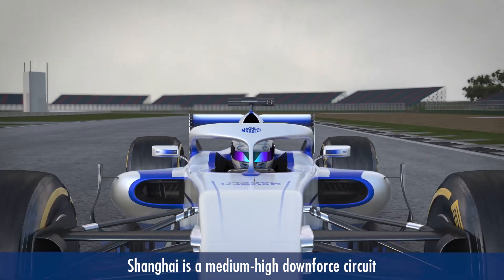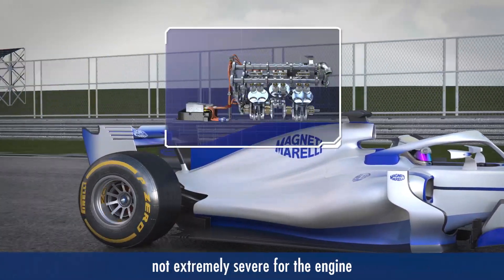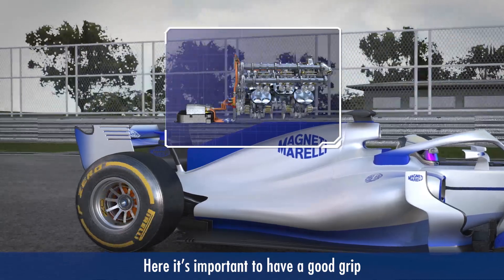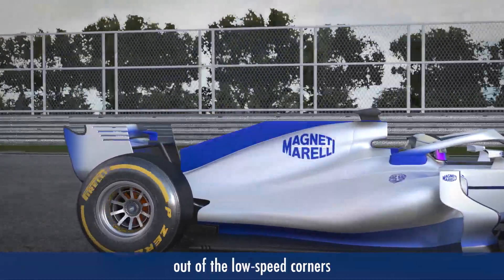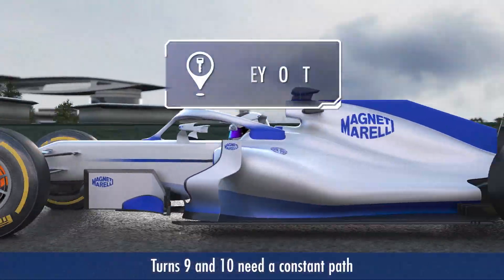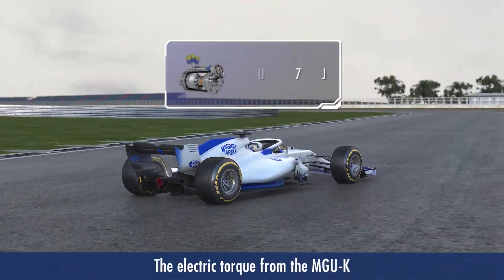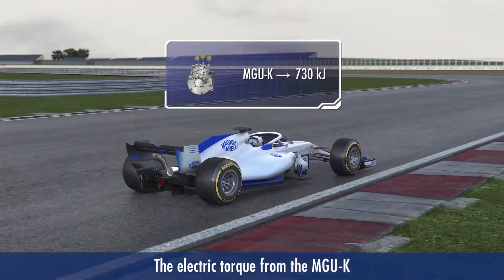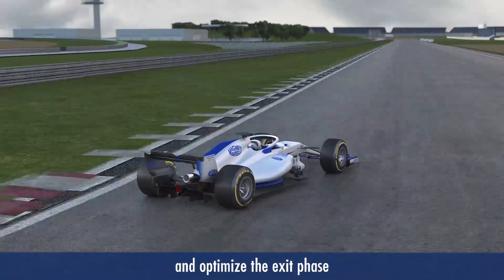03 Chinese GP Formula 1 - ENG